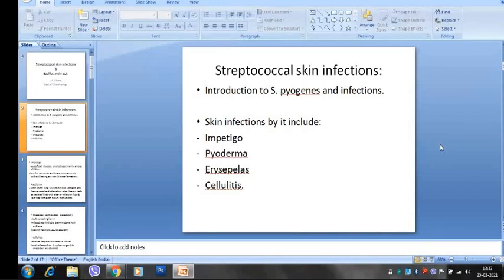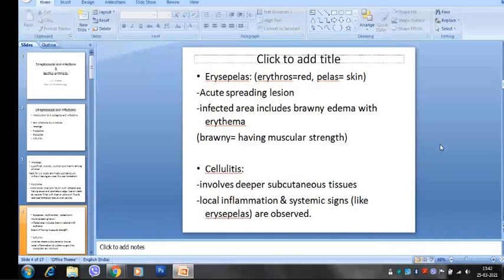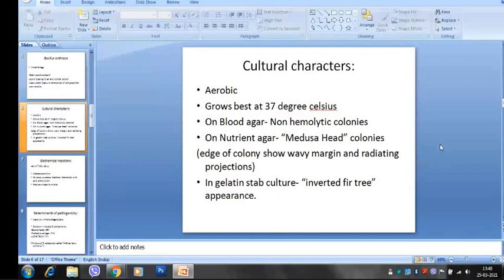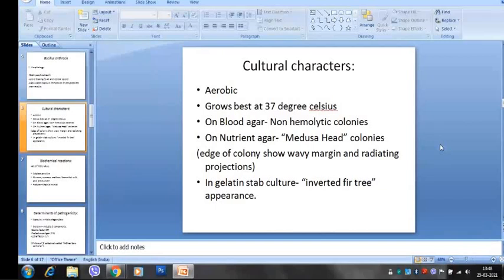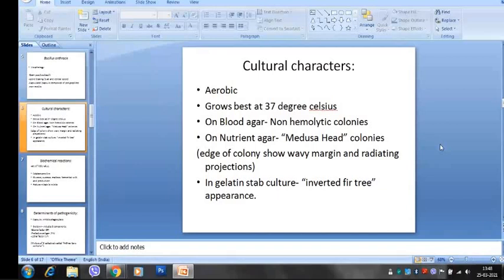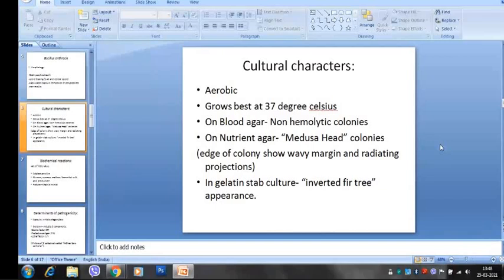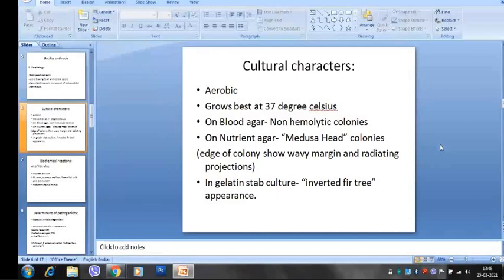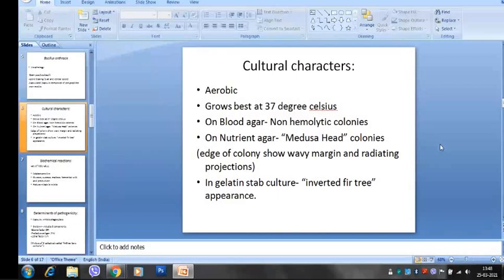Microbiology -Bacterial skin infection